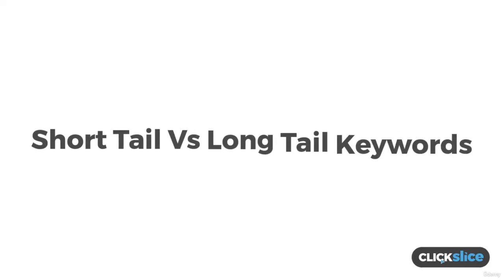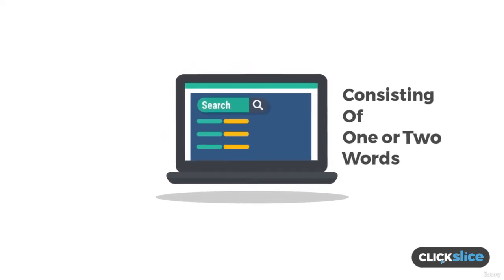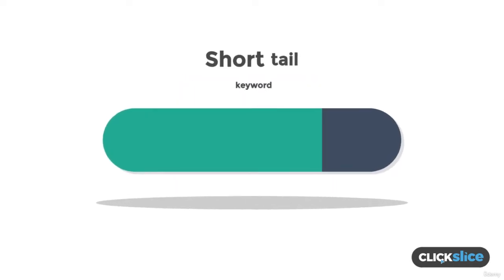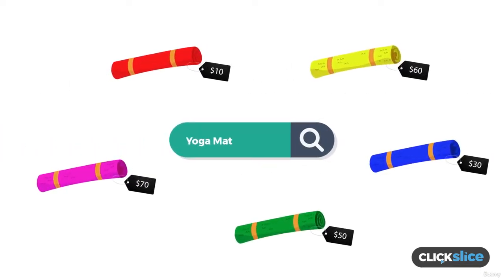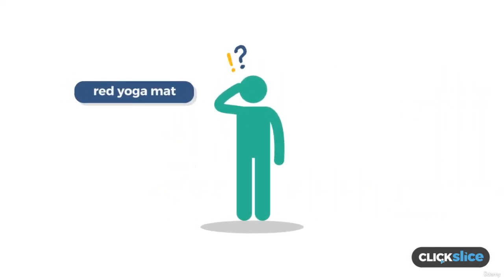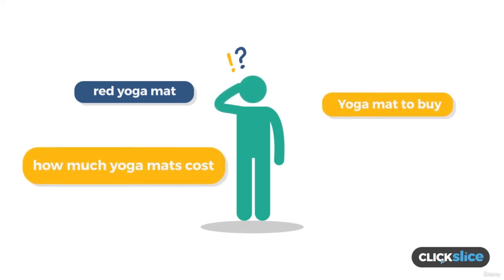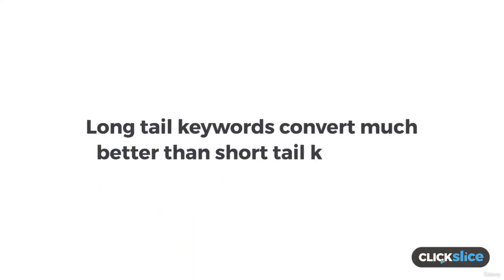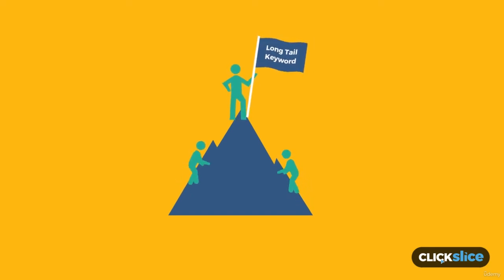Short Tail Vs Long Tail Keywords